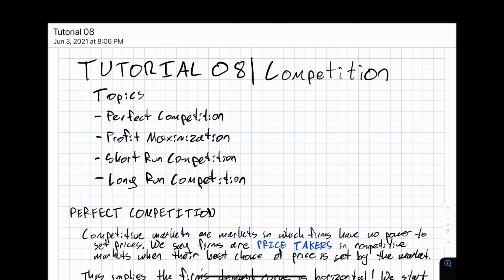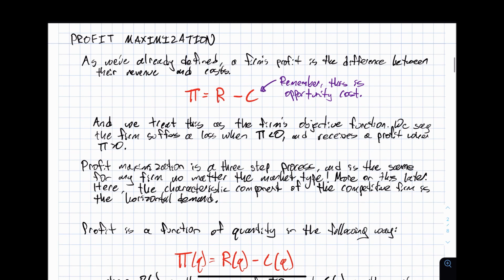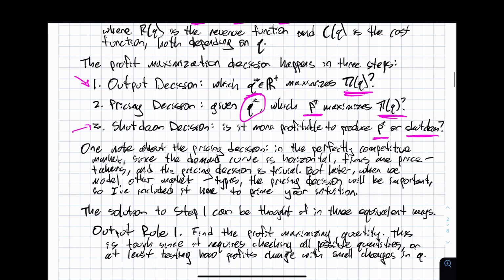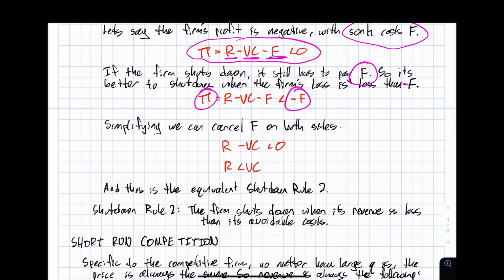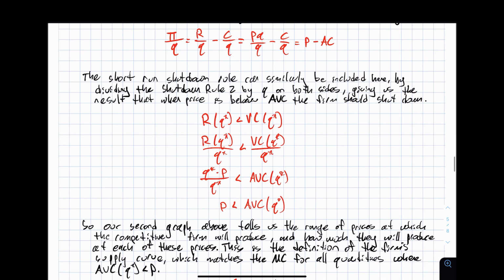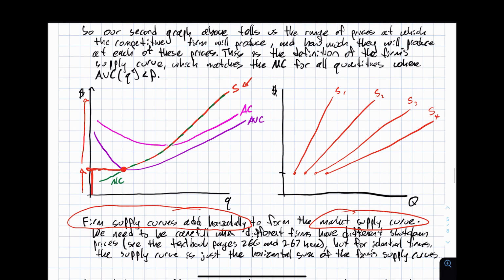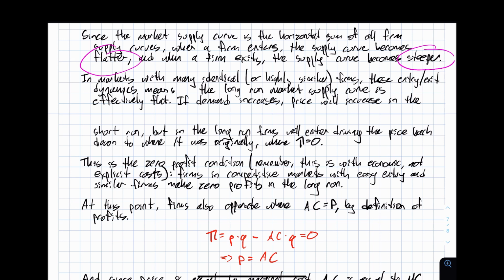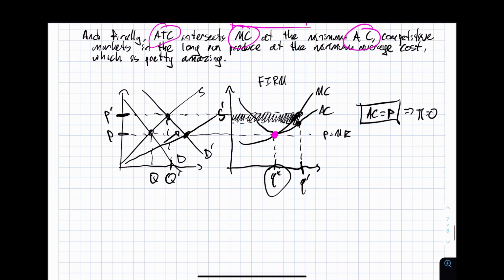Tutorial 08 | Perfect Competition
This video deploys the firm into a perfectly competitive market.